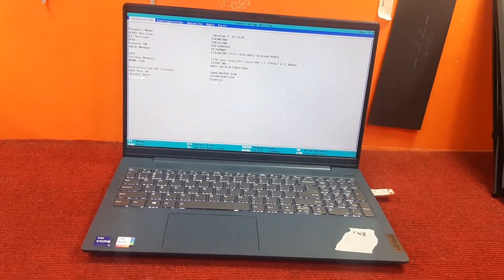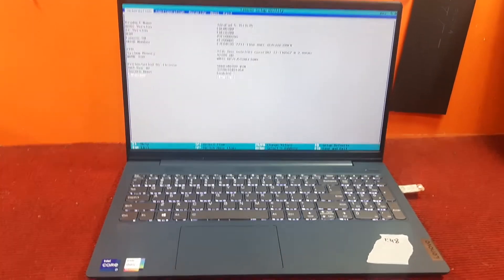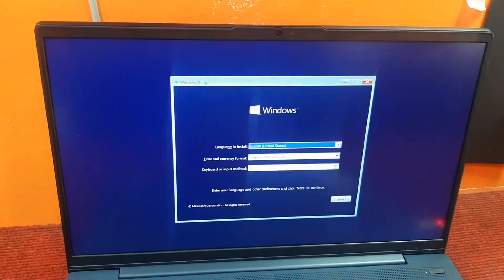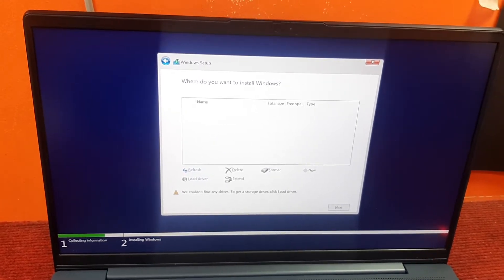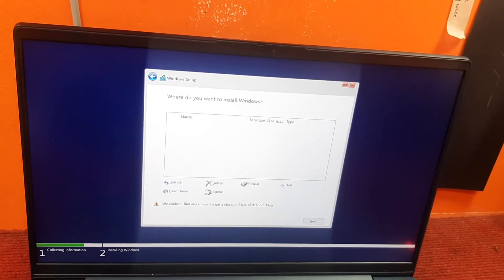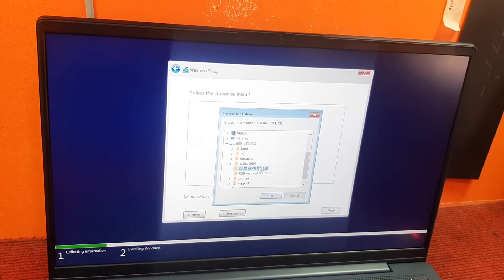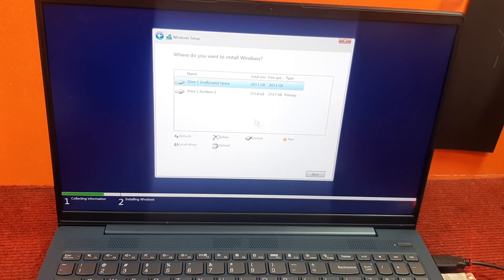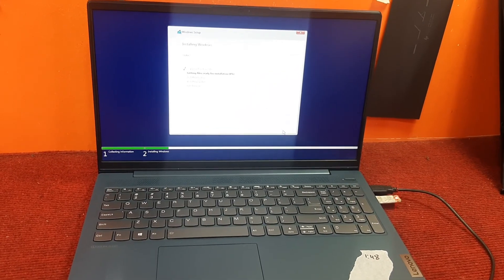installing windows 10 or windows 11 in 11th gen Laptops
we need to download (intel Rapid Storage Driver) from intel official website and extract/copy it to our bootable USB drive